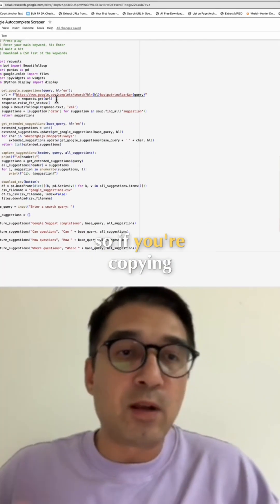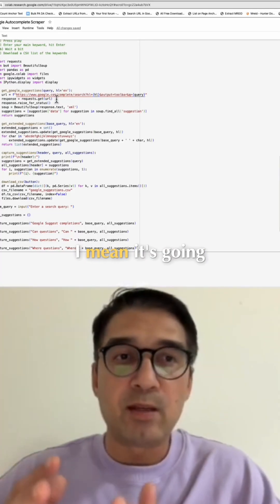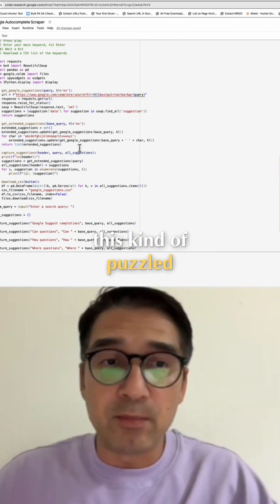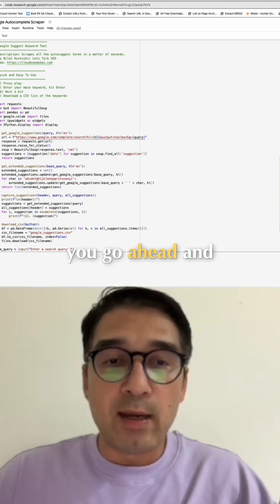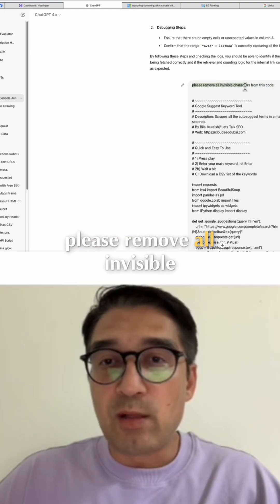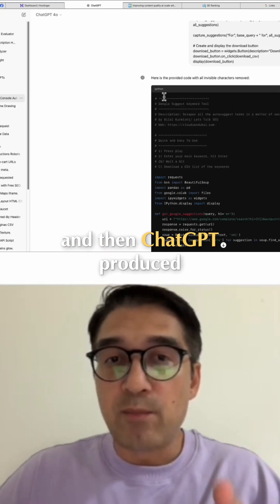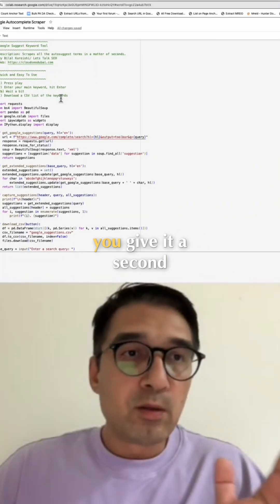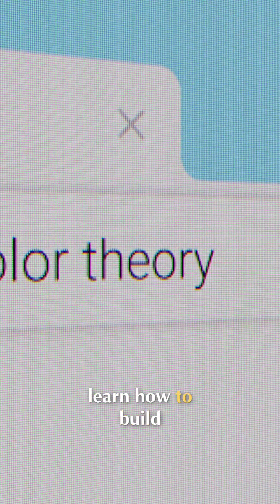Stop Paying for Keyword Tools! Build Your Own Scraper for $0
Pasting code into Google Collab? Watch out for invisible characters! Copy to ChatGPT, clean the code, then paste back into Collab. A simple hack to get it working!